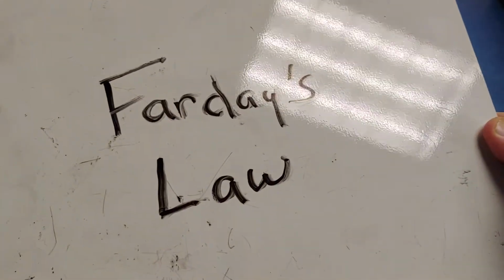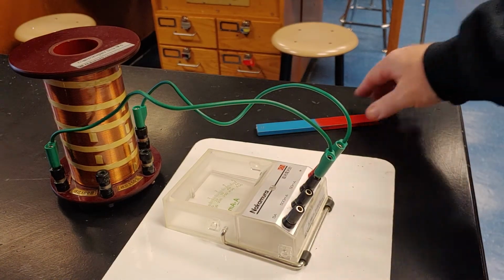Faraday Demo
Better take but spelling error!  Can you spot it?